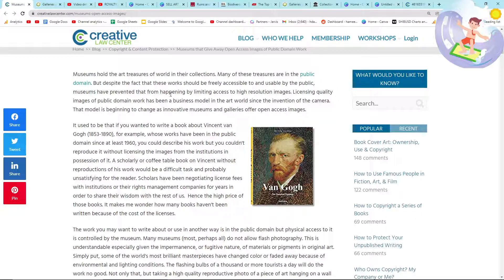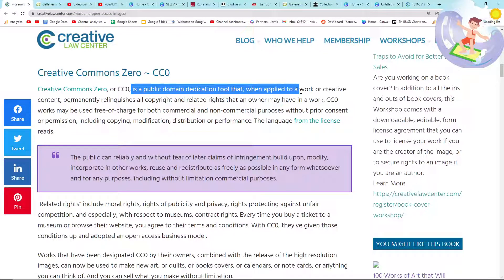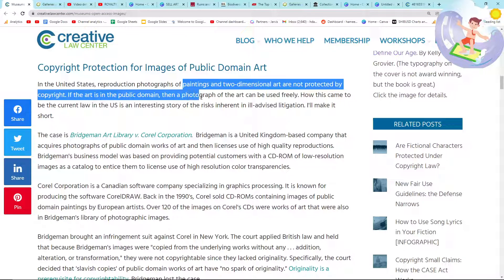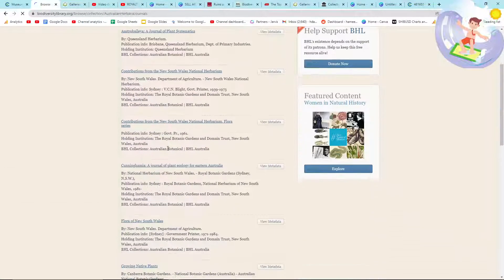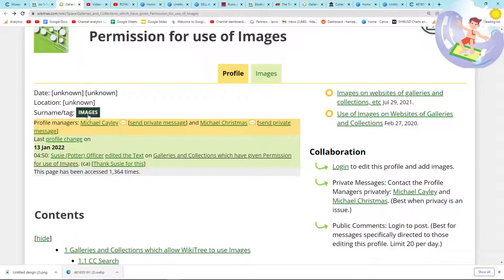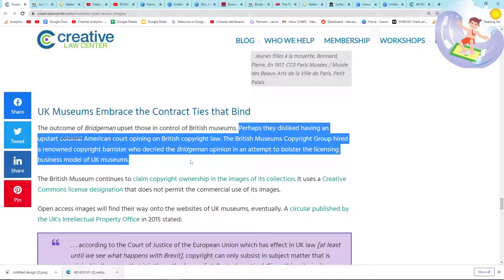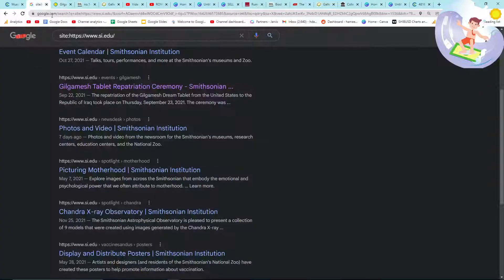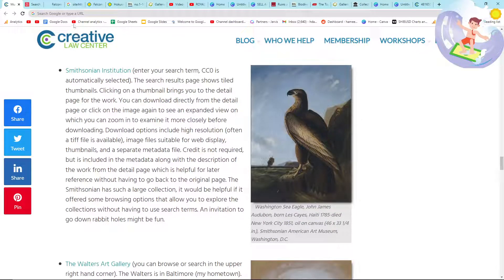ROYALTY FREE CC0 ART GALLERY COLLECTIONS TO SELL ON REDBUBBLE? (is this allowed)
From what I'm reading in this article - these pieces are all allowed to be used for commercial use

I recommend changing them slightly - just in case - but it seems that with credit given in the Redbubble description, as far as my understanding goes - you can sell this art on Redbubble

My understanding is you can sell CC0 art - because commercial use is allowed

and if not I hope you enjoyed this video guys and you can find some cool paintings and artworks to upload onto Redbubble and make some sales

PEACE